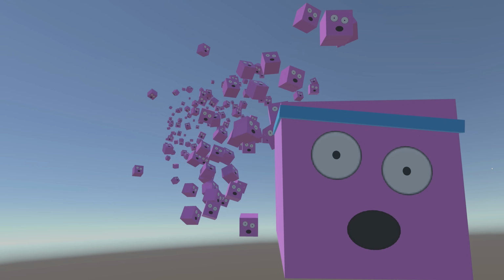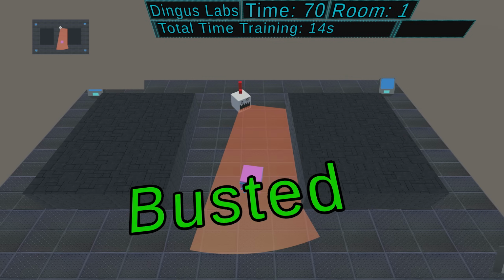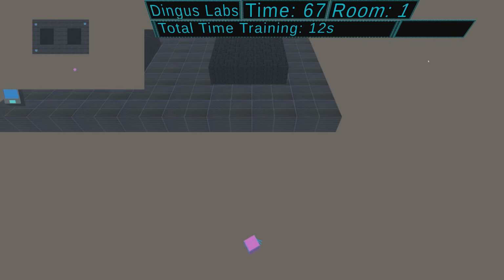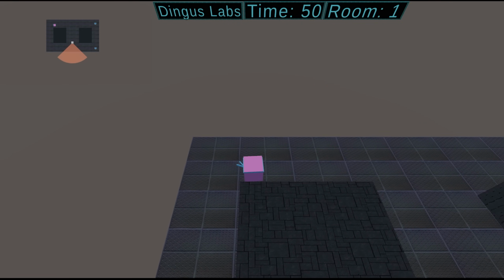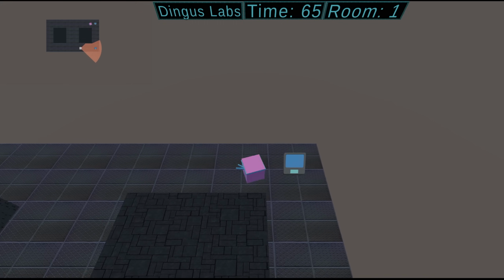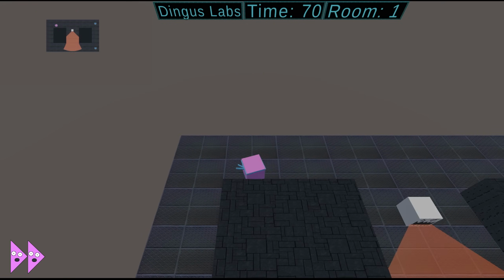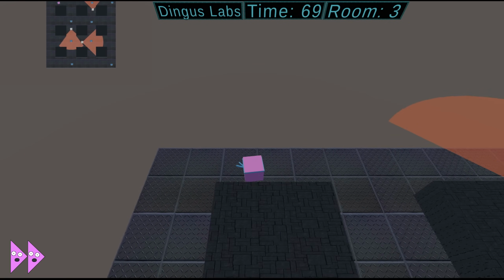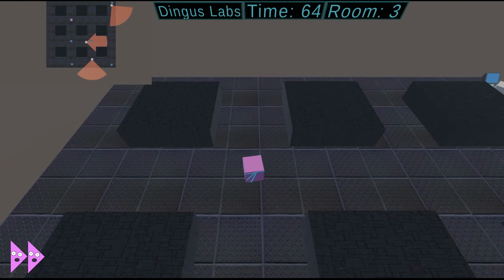Teaching an AI to become a stealthy agent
Kept you waiting huh?